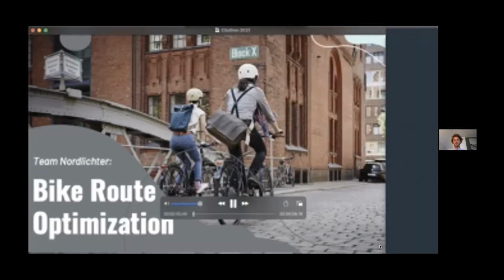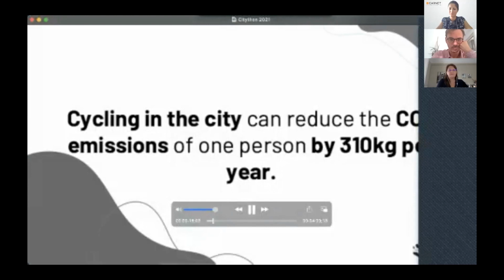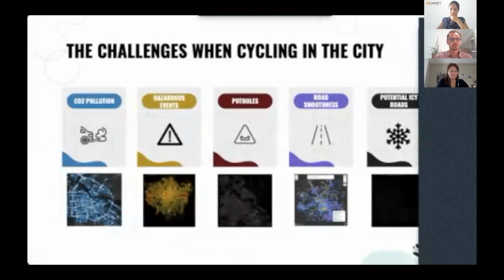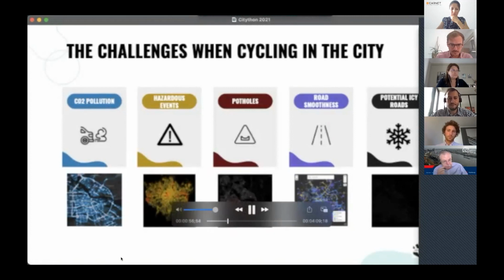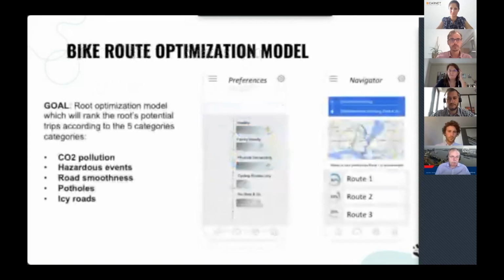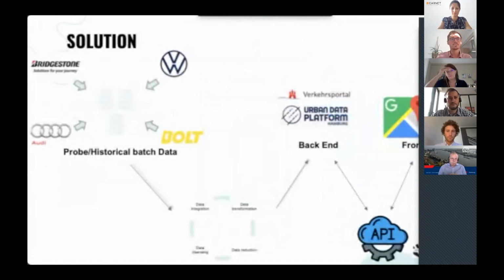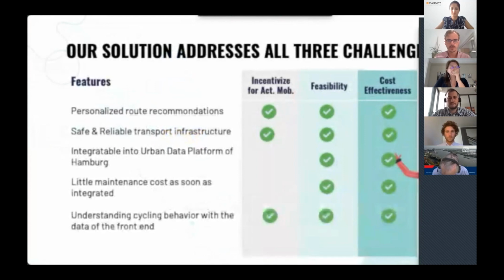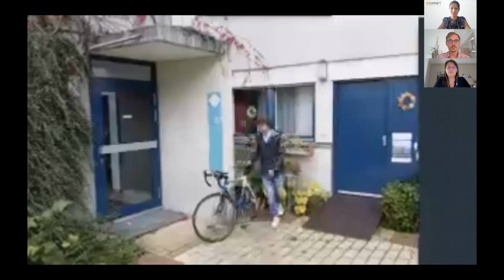Citython Hamburg 2021 | Challenge #1 winners: Team Northlichter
Citython is an event that analyses mobility challenges faced by cities, where multi-disciplinary teams of students and professionals from different backgrounds and expertise (architecture, urban planning, data science, engineering, human science, and business creation) compete against each other to provide innovative solutions. The ambition of the Citython is to create a reference co-ideation an event in Europe that can attract the best talents, including students of the EIT Urban Mobility academic programs, to create the most innovative solutions.

EIT Urban Mobility is a European initiative that brings together cities, universities, research centres, and industry, to work jointly on mobility innovations and make cities more liveable.

In partnership with the City of Eindhoven, Hamburg, Lublin, Bilbao, and Barcelona, the Breda University of Applied Science and the Universitat Politècnica de Catalunya (UPC), CARNET, Digital Hub Logistic Hamburg and Tecnalia are working together in the organization and execution of the event with their expertise in previous Hackathons.

And as part of EIT Urban Mobility’s core activities, the aim of this year is to celebrate new Citython editions in the top European cities of Eindhoven (Netherlands), Bilbao, and Barcelona (Spain), and Hamburg (Germany), and Lublin (Poland).